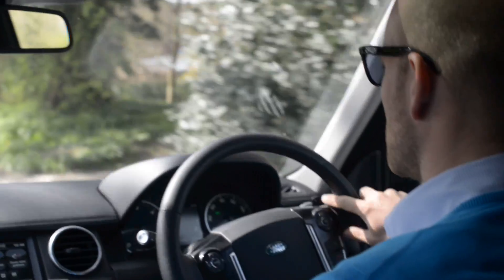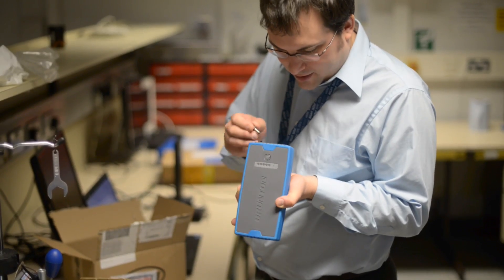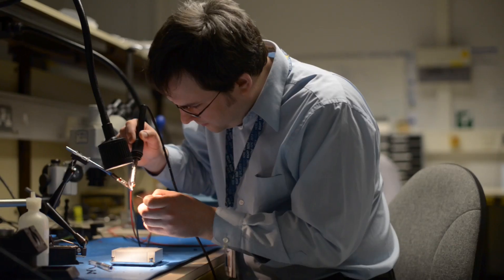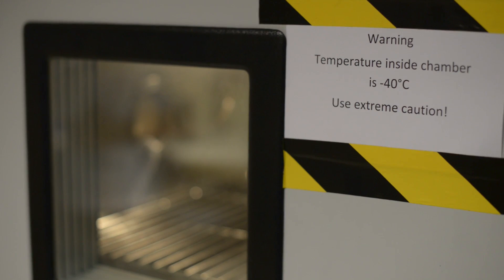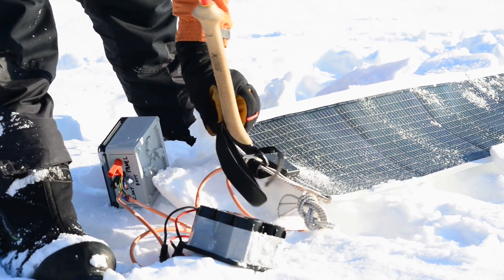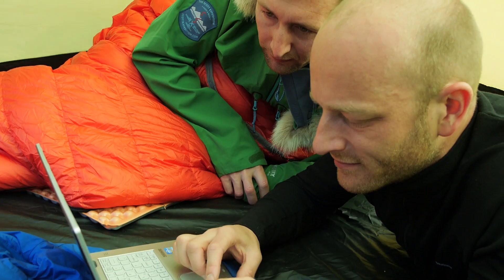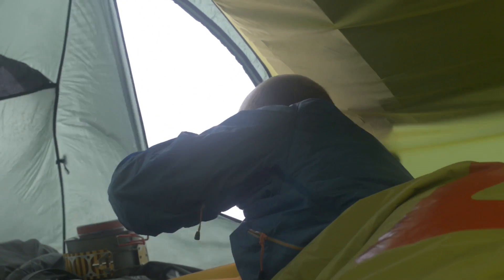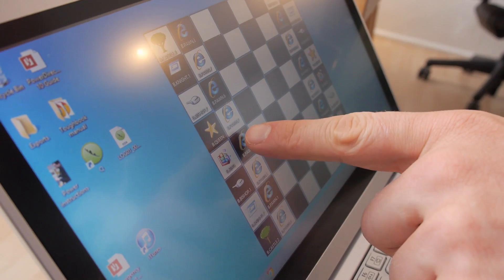Communicating from Antarctica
A behind-the-scenes look at what technology Ben Saunders will be taking to Antarctica to keep in touch with the wider world whilst he takes on the Scott Expedition; and a bit of background on how Intel is preparing the kit for the gruelling challenge.

For further information about the Scott Expedition's partnership with Intel

In October 2013 Ben Saunders is departing on arguably the most ambitious polar journey in history - an 1800 mile unsupported return journey from the coast of Antarctica to the South Pole retracing Captain Scott's footsteps.

It will be the longest unsupported polar journey in history and first time Scott's route is completed.

Music and film by Temujin Doran.